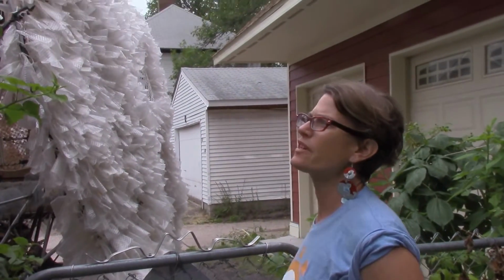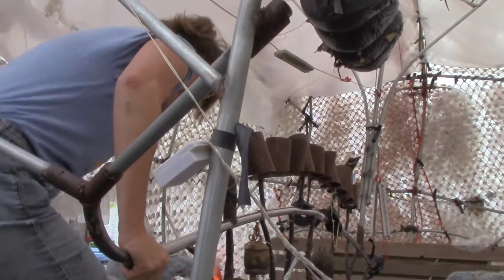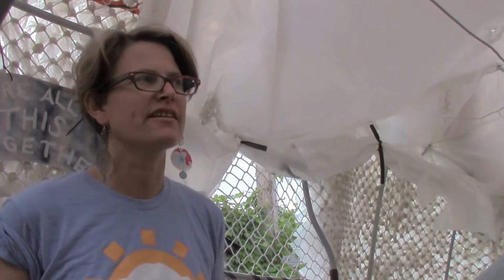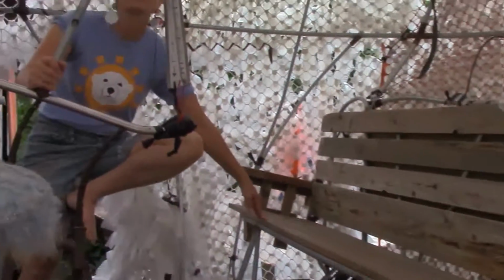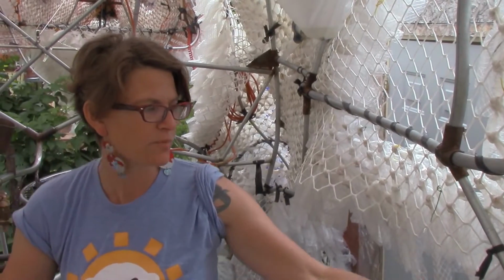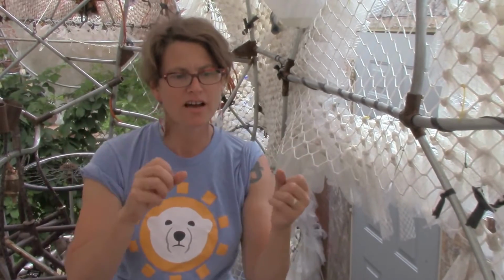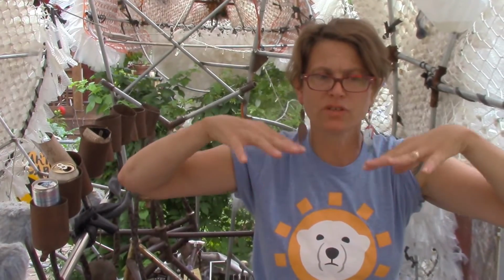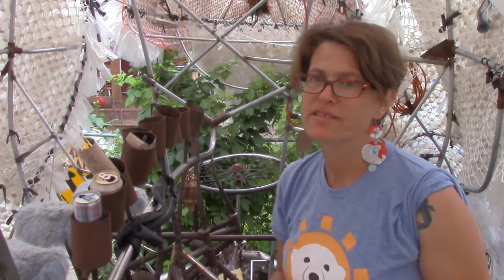Mina Talks About Stormy the Polar Bear 2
This is the complete version of Mina talking about how Stormy the Polar Bear was made.  The other version was made (almost) simultaneously on a GoPro.